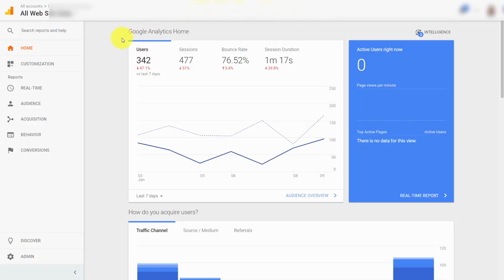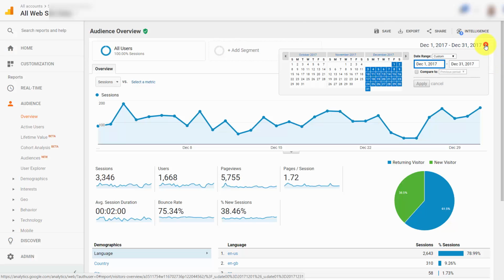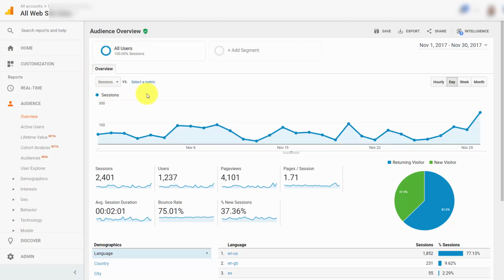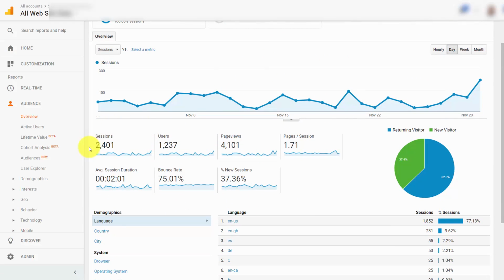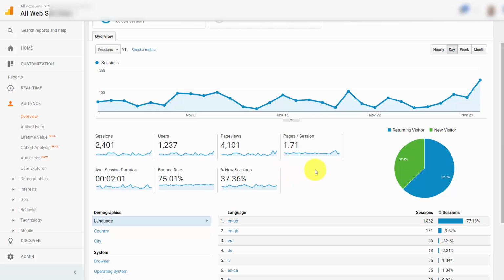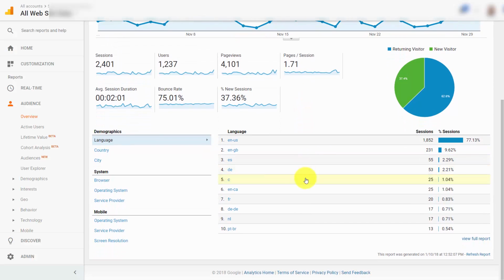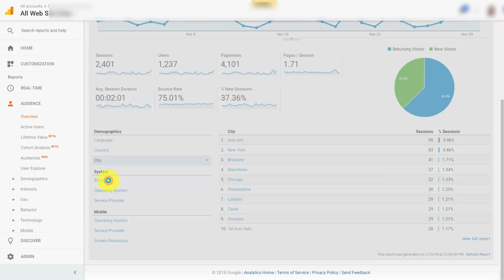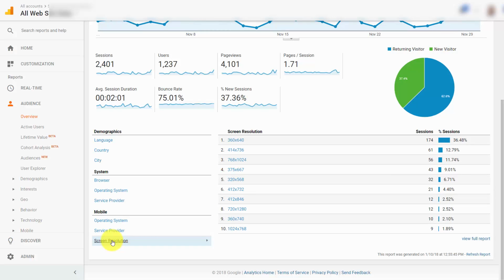18 Audience Menu Overview